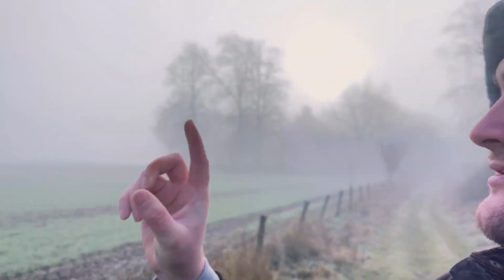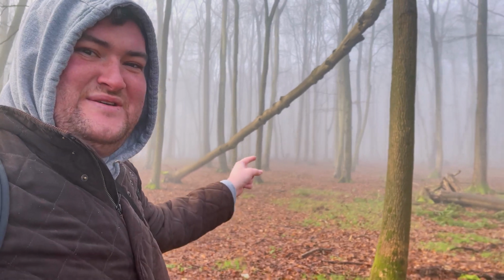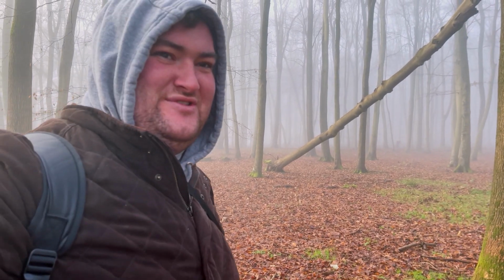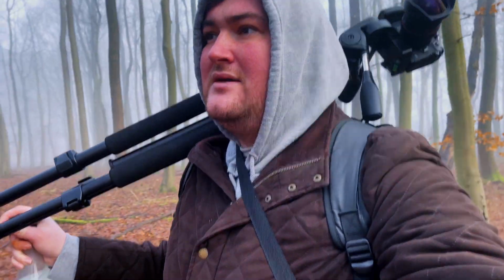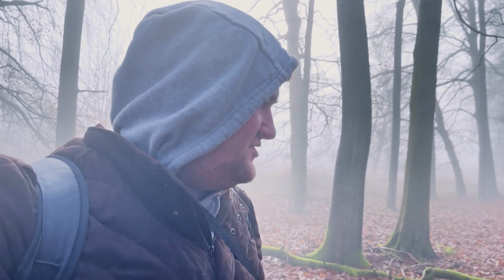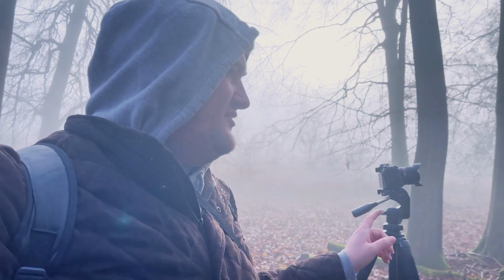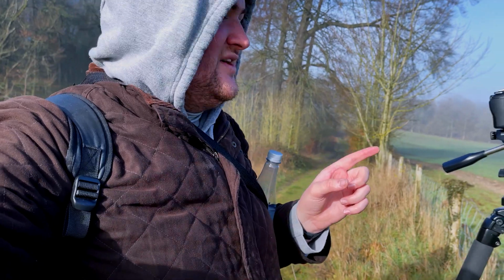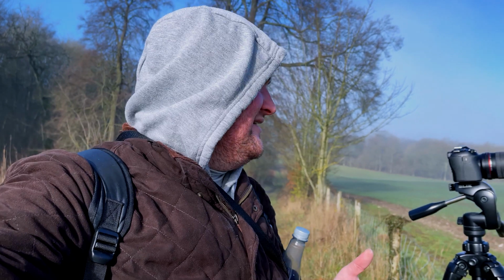OLYMPUS 2021 | Landscape Photography | Lockdown Project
Hello again! Today I am taking my Olympus and pair it with my new lens Samyang 12mm f/2.8 fisheye and go for some landscape photography during this lockdown. A good tip I have read online recently made me try landscape too so here we are. I hope you enjoy this video as much I have enjoyed making it!

Gear:

Olympus OM-D E-M1 Mark III
Samyang 12mm f/2.8 fisheye
M.Zuiko 300mm f/4 IS Pro